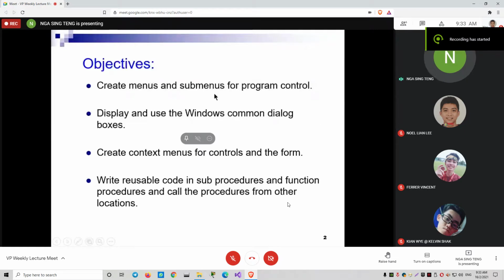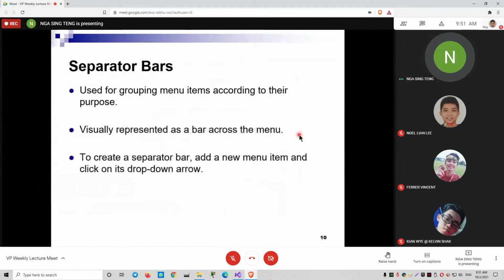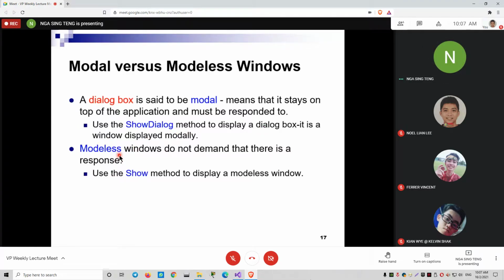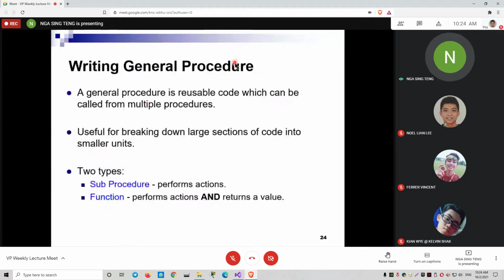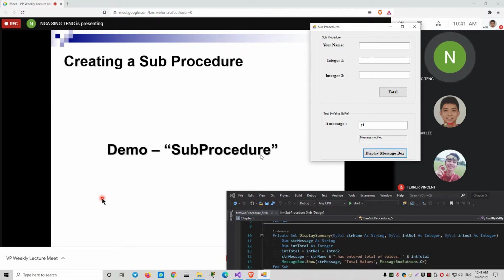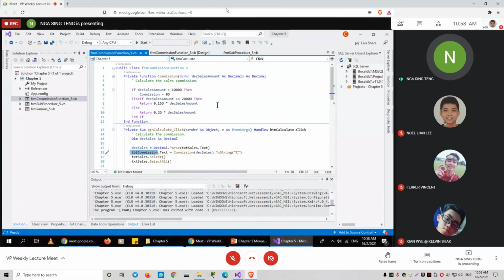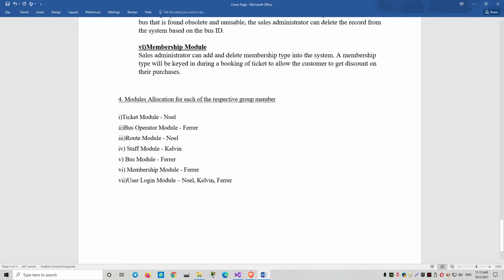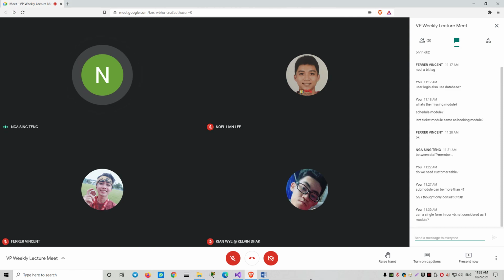(16.2.2021)VP Chapter 5 Menus and Common Dialog Boxes & Assignment Proposal